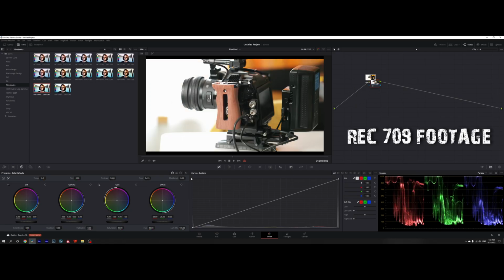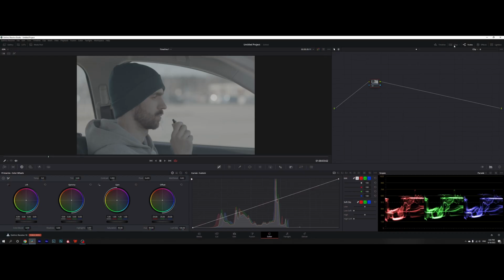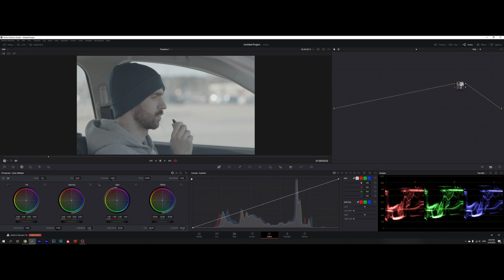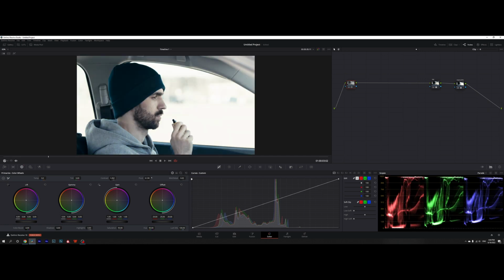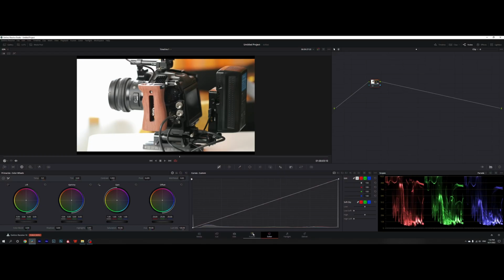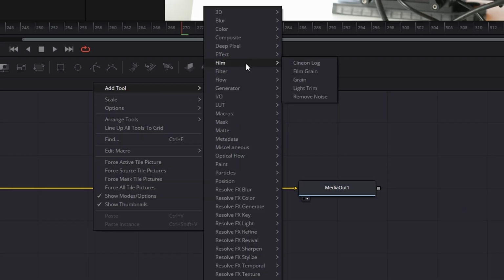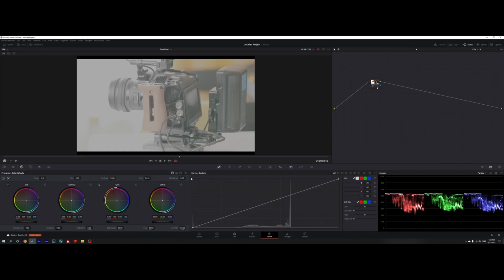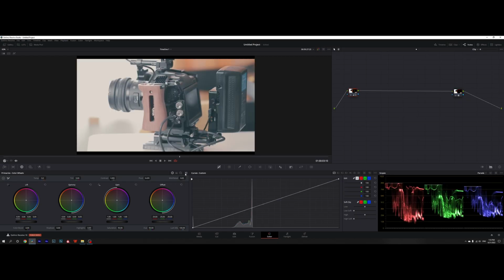How To Use LUTs CORRECTLY! / DaVinci Resolve 18 Tutorial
Made a mistake - LUT should be applied after CST, Not before!